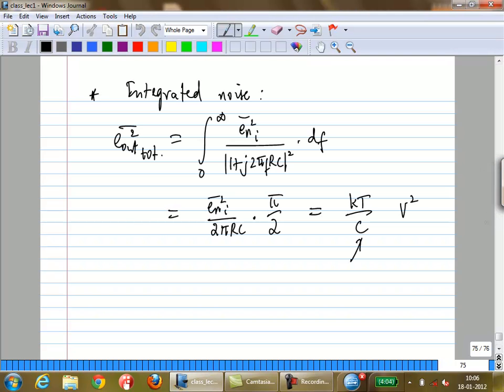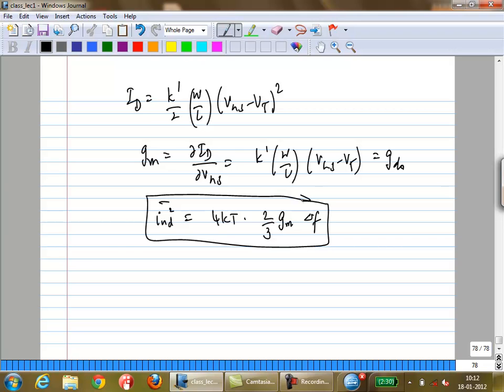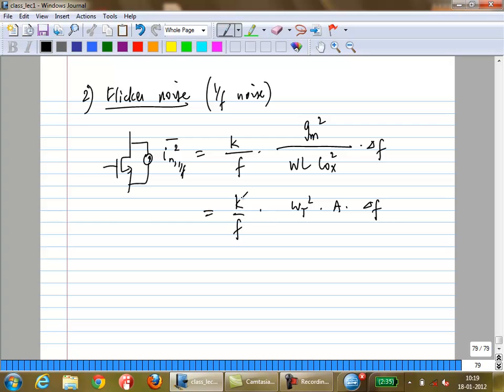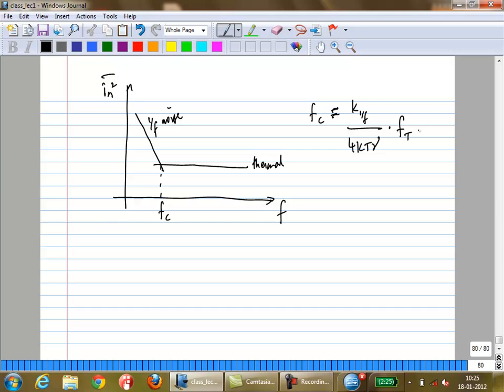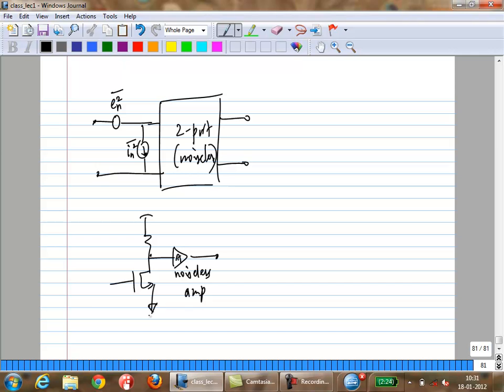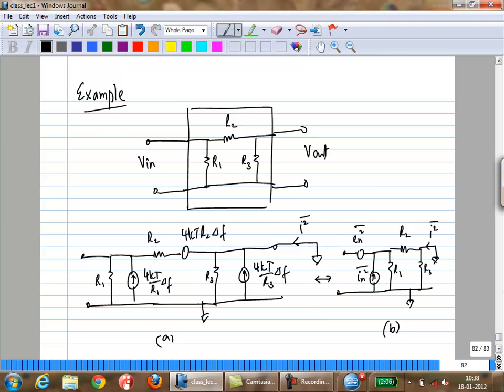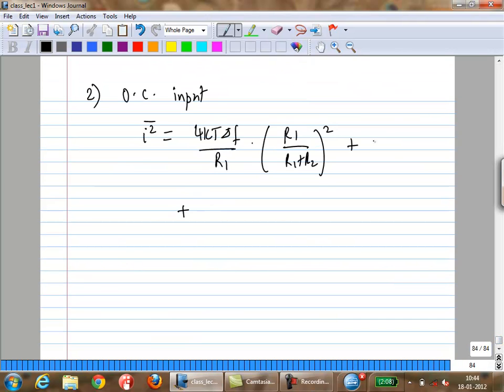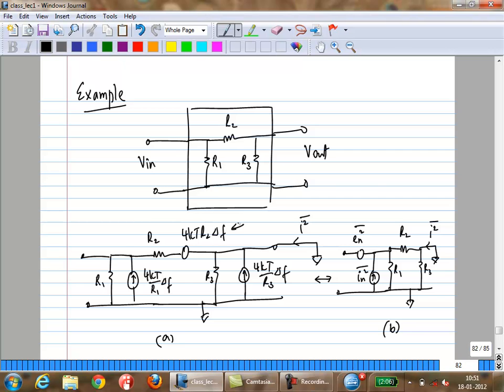8 - Noise in MOSFETs; Two-port noise equivalent sources